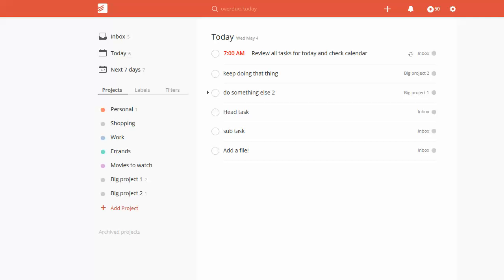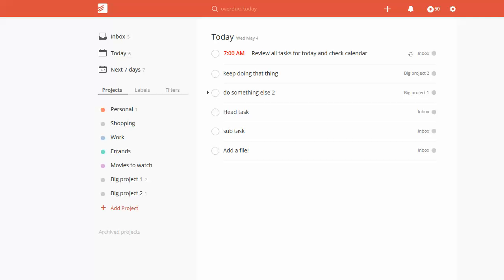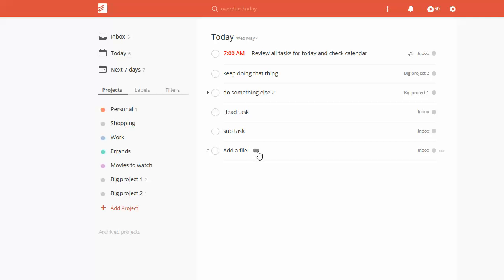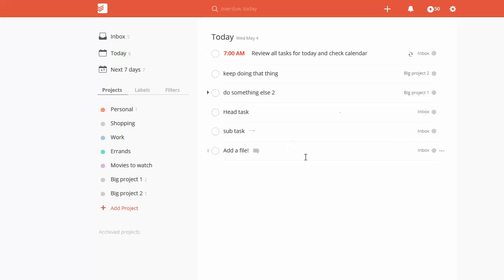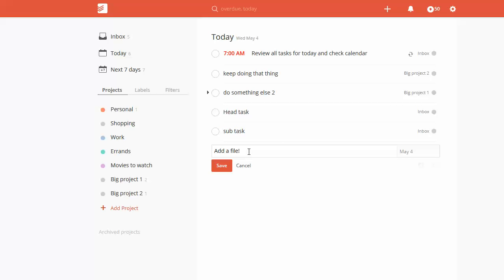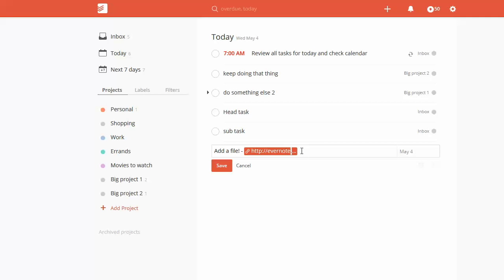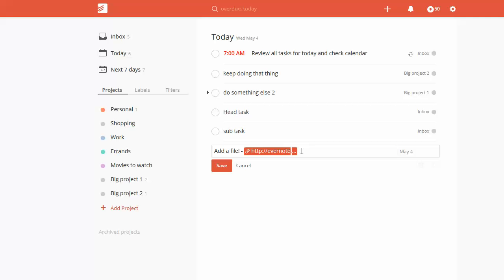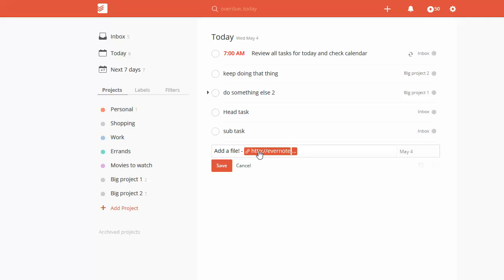Saving And Uploading Files With Todoist Free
Adding files to your ToDoist account is a great way to keep track of items in projects or tasks.

However, it turns out that you can only do this natively with a premium account.

What should you do if you are using a free account?

One way that I use this (I do have a premium personal account, but also use this method) is to grab links from storage areas that Evernote, Google Drive, and DropBox and paste them into the task. Todoist handles them just like links so you can click on them and open up the needed resource when you are ready for that task.

Easy!